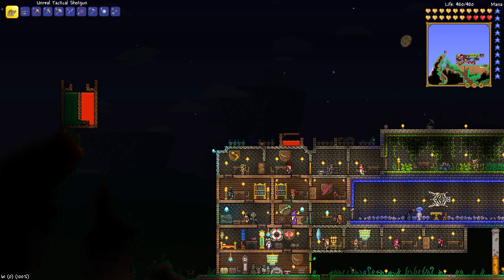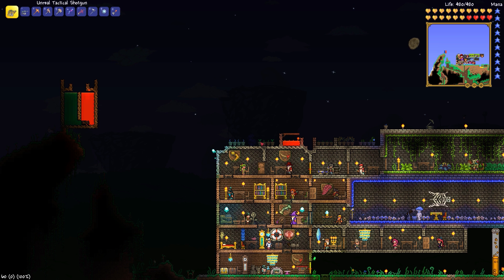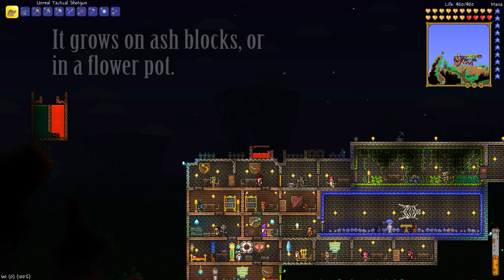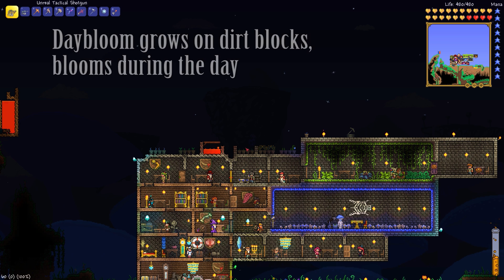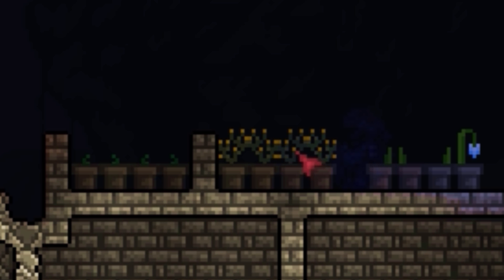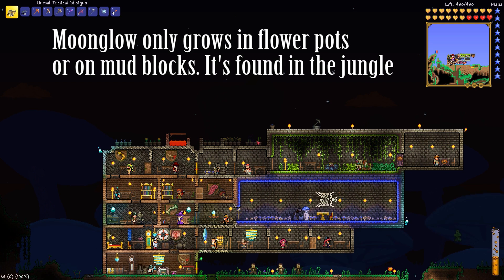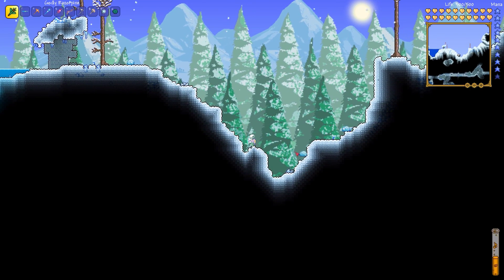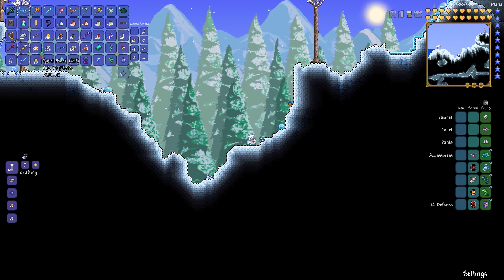Terraria Reagent Farming Guide | 1.2.4.1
Graz talks about the various reagents in Terraria, when to farm them, and how. Creating a Reagent farm is a great source of raw material for potion crafting, and is a great way to save time instead of spending hours farming in the wild. If you enjoyed this Terraria farming guide, please be sure to rate it accordingly, and any feedback is appreciated.

OS: Windows Xp, Vista, 7
Processor: 1.6 Ghz
Memory: 512MB
Hard Disk Space: 200 MB
Video Card: 128mb Video Memory, capable of Shader Model 1.1
DirectX®: 9.0c or Greater

Links